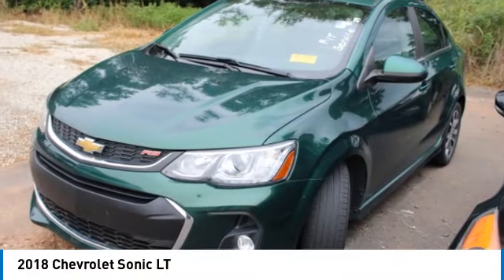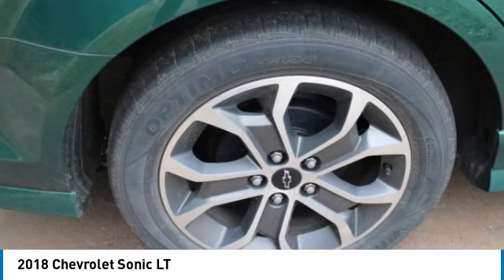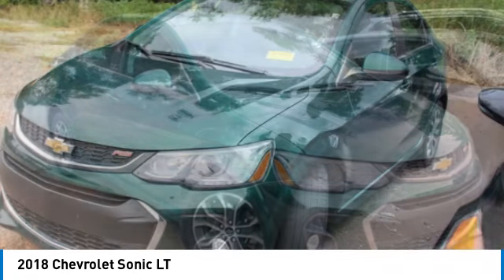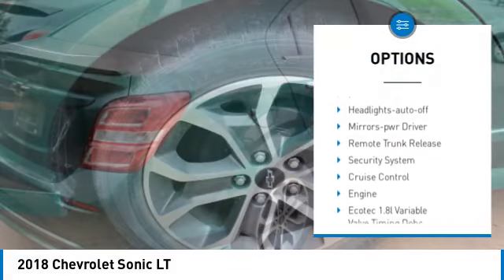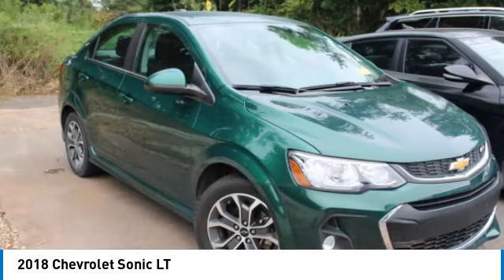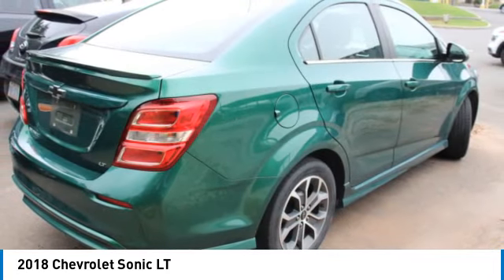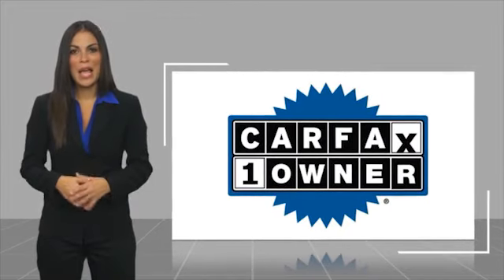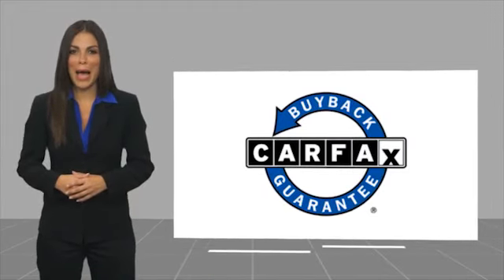2018 Chevrolet Sonic 21721A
2018 Chevrolet Sonic LT

Ivy Metallic 2018 Chevrolet Sonic LT FWD 6-Speed Automatic ECOTEC 1.8L I4 DOHC VVTbrbrRecent Arrival! Odometer is 23911 miles below market average! 25/34 City/Highway MPGbrbrAwards:br  * 2018 KBB.com 10 Coolest New Cars Under $20,000   * 2018 KBB.com 10 Most Awarded Brands